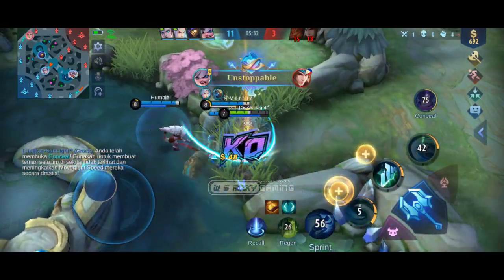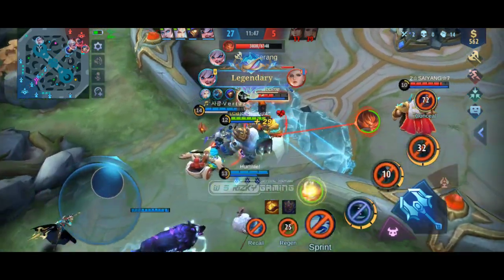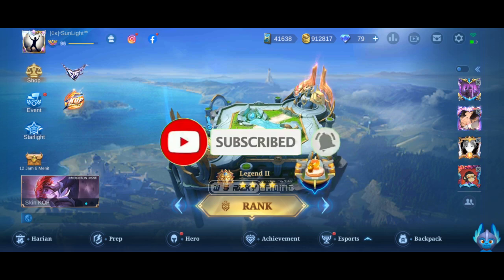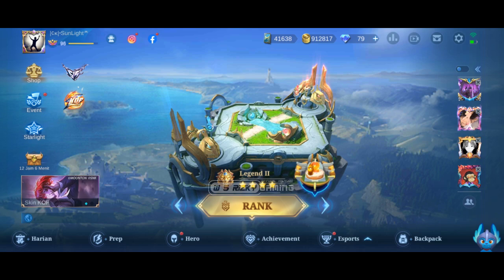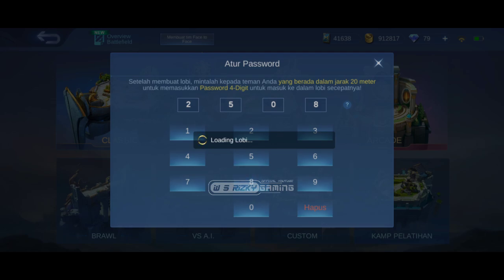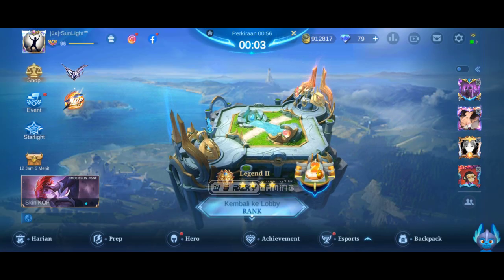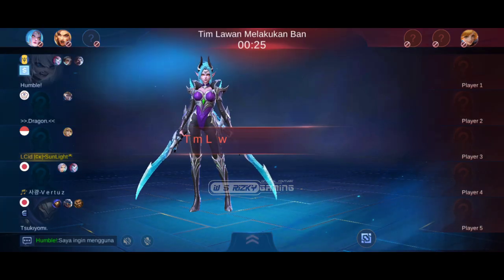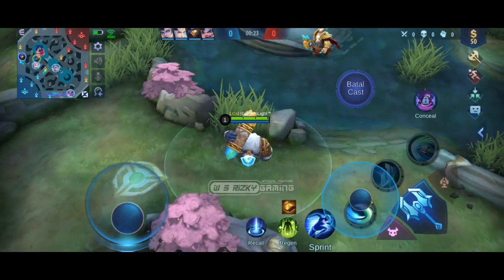SEHARI MYTHIC❗CARA GAMPANG PUSH RANK SEASON 24 PAKE VPN TERBARU 2022, CARA KETEMU MUSUH NOOB/BOT ML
Tutorial singkat cara menggunakan vpn buat push rank mobile legend terbaru 2022, cara ini aman, no lag, anti ban, 100% work untuk semua tier rank.

cara mudah naikin wr ml
cara mudah menaikan wr hero ml
cara cepat naikin wr hero ml 2022
cara cepat naikin winrate hero ml
cara up wr classic mobile legend
cara gb mmr mobile legend 2022
cara gb rank mobile legend
cara gb wr classic 1hp
cara gb winrate mobile legend
cara gb wr classic vpn
cara gb wr classic ketemu bot
gb wr classic mobile legend
cara bagusin wr mobile legend
cara naikin wr hero ml 2022 tanpa gb
cara naikin wr hero dengan cepat
cara gb dengan 1 hp
cara gb dengan satu hp
cara gb dengan vmos
cara gb wr dengan 1 hp
server bot mobile legends
server bot mobile legends terbaru
cara gb wr sendiri
cara gb wr classic sendiri
gb wr solo player
gb wr season 24
gb wr sendiri
vpn bot classic ml
vpn buat gb classic
cara gb wr solo
akun server 1378
akun server bot terbaru
gb ml
vpn ml
vpn mobile legend musuh gampang
vpn ml musuh bot 2022
vpn untuk mobile legend
vpn buat push rank terbaru
vpn push rank mobile legend 2022
vpn buat push rank mobile legend
vpn untuk push rank mobile legend
vpn untuk push rank ml
vpn mobile legend musuh noob
vpn musuh noob ml
vpn musuh bot ml 2022
vpn musuh bot
vpn musuh bot ml
vpn musuh bot ml 2022 no lag
vpn musuh gampang
vpn lawan mudah mobile legend
vpn lawan bot mobile legend
vpn lawan bot
vpn musuh noob season 24
vpn musuh bot s24
vpn mobile legend terbaru 2022 musuh noob
server ml musuh noob
server ml musuh bot rank
rank booster mobile legends 2022
rank booster musuh bot ml
cara ketemu bot di ranked mobile legend
push rank pakai vpn mobile legend
cara push rank ml solo menang terus 2022 season 24
push rank musuh gampang pakai vpn
cara push rank dengan cepat mobile legend
auto mythic
cara cepat naik rank mobile legend
cara cepat push rank mobile legend 2022
cara cepat naik mythic menggunakan vpn
cara curang naik ke mythic pake vpn
cara curang naik ke mythic 2022
cara curang push rank ml
cara mudah push rank mobile legend vpn
cara gampang push rank mobile legend
cara ketemu musuh noob mobile legend
cara ketemu musuh bot mobile legend
cara ketemu musuh bot di ranked ml
cara ketemu musuh sama di ml
cara ketemu musuh bot ml
vpn mobile legend untuk push rank
vpn push rank mobile legend 2022 terbaru
vpn push rank mobile legend 2022 no lag
vpn buat push rank 2022
vpn terbaik untuk push rank mobile legend 2022
push rank pakai vpn mobile legend 2022
cara naik ke mythic dengan cepat 2022
gb mmr mobile legend 2022
gb rank mobile legend 2022
vpn ml musuh noob
vpn auto win 2022
vpn ml no lag
cara curang naik ke mythic
cara curang push rank yang dipakai top global ml
cara solo ke mythic glory
cara ketemu bot di classic
cara curang ke glory
cara gb rank 1 hp mobile legend
gb mmr season 24
cara gb rank solo
cara dapat tim bagus di mobile legend
cara dapat musuh bot ml
cara dapat musuh noob di rank ml tanpa vpn
cara dapat musuh noob di rank ml vpn
cara dapat musuh noob di ranked 2022
cara gb rank mobile legend 1 hp
cara gb classic ml
cara ketemu bot di classic mobile legends
cara ketemu bot classic ml
cara lawan bot di classic mobile legend
cara bagusin wr ml
cara bagusin wr
cara bagusin wr tanpa gb
cara bagusin wr spam classic
cara bagusin wr di classic
cara bagusin wr di ranked
cara bagusin wr mobile legend tanpa gb
cara bagusin wr mobile legend dengan gb
cara bagusin wr mobile legend dengan 1 hp
cara bertemu bot di classic mobile legend
cara bertemu bot di rank mobile legend
season 24 mobile legend
cara menaikan wr hero dengan cepat 2022
cara menaikan wr mobile legend dengan cepat
cara menaikan wr mobile legend di classic
cara menaikan wr ml di classic
cara menurunkan rank mobile legend
cara menurunkan rank ml solo
gb mmr ml 2022
cara gb wr clasic 1 hp
cara gb mmr
cara ketemu bot di rank
cara ketemu player nub di rank
cara gb mmr pakai vpn
cara gb rank pakai 1 hp
cara gb rank pakai vpn
cara gb wr di rank
cara gb winrate di mytic
cara gb mmr pakai 1 hp
cara jadi host gb